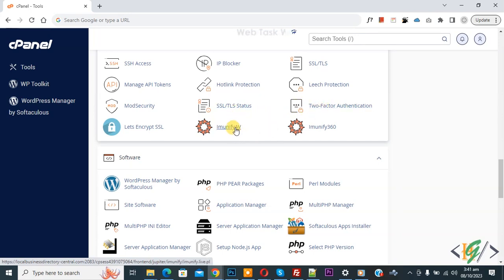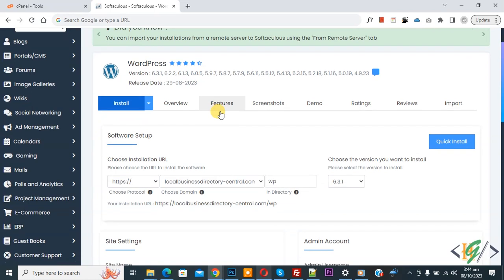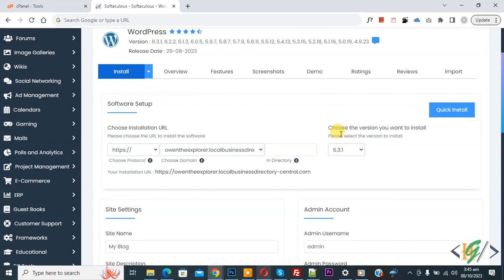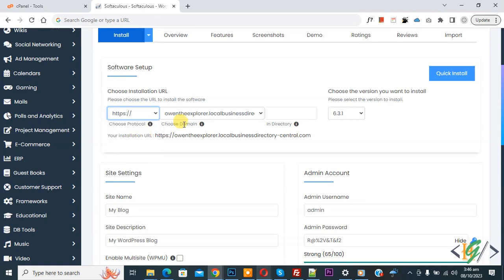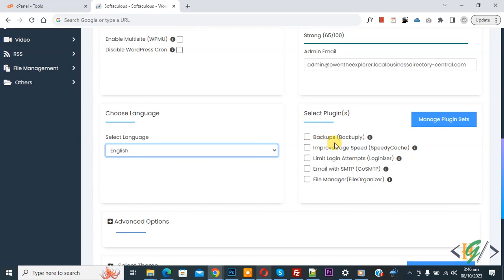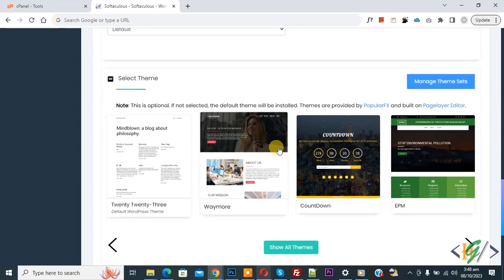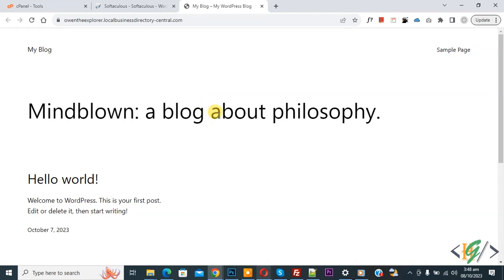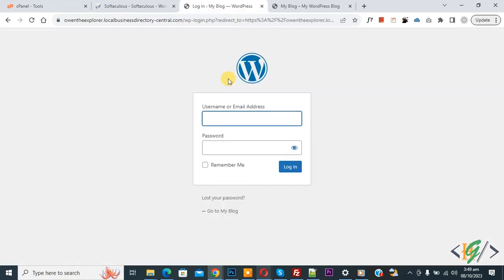How to Install WordPress on Domain in cPanel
In this wordpress tutorial for beginners you will learn how to install wordpress in domain in cpanel / hosting.